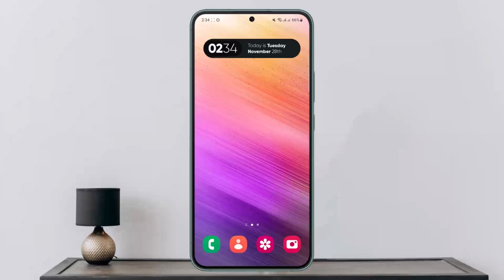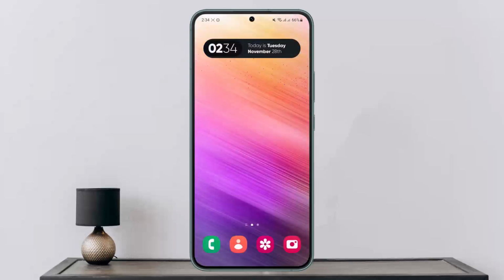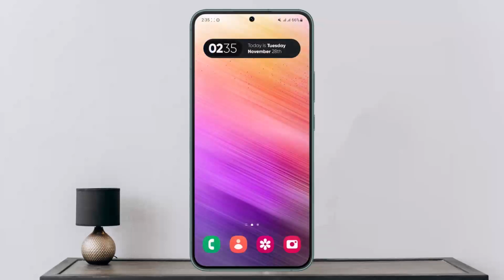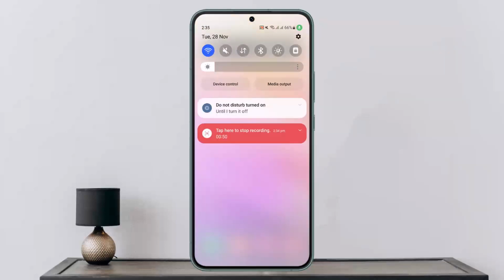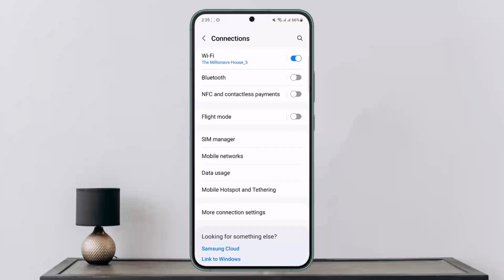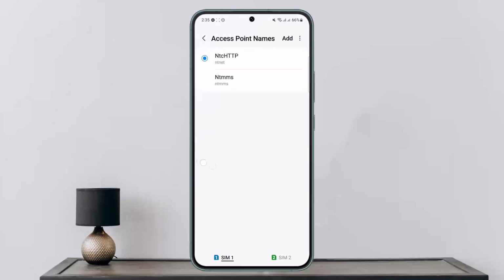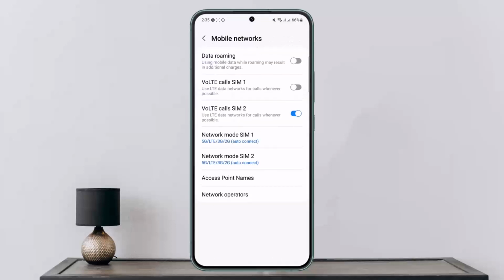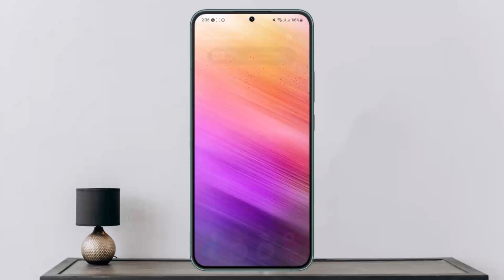How To Fix Emergency Calls Only Error On Android !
In this tutorial video, I will simply show you how to fix emergency calls only error on Android. So just make sure to watch this video till the end.

~ Video Chapters:
0:00 Introduction
0:11 Sim Card Activation
0:36 Manual Network Provider
1:25 Outro